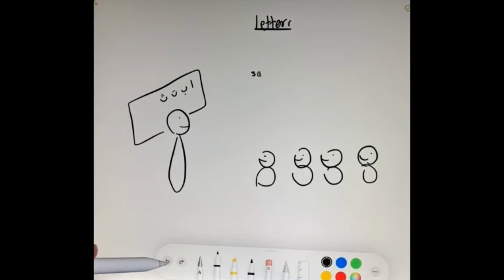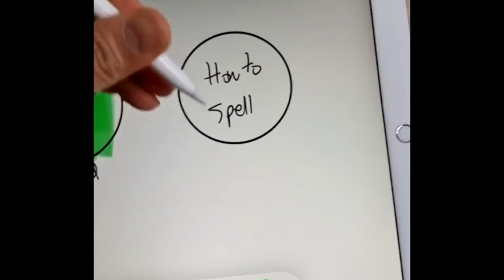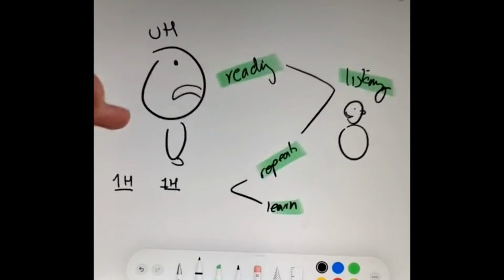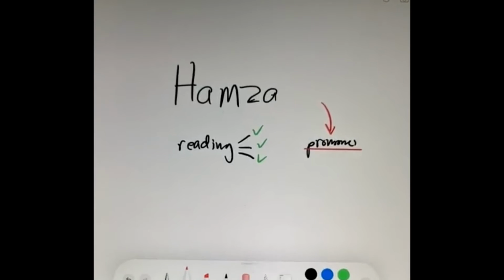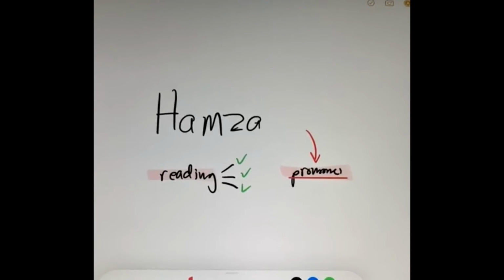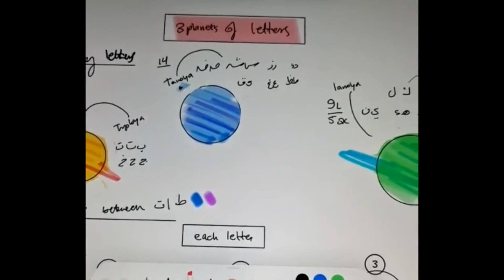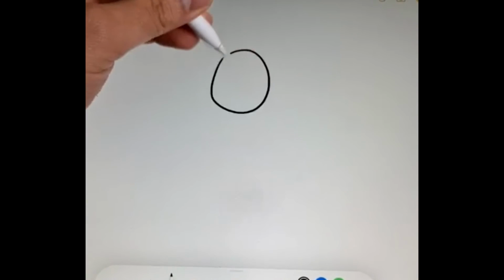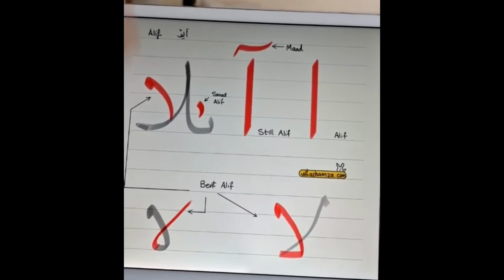Why we learn Qaedah & Tajweed | TikTok live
our first Qaedah session. we were live TikTok. skip to topics you like 👇

0:00 Registration for Zoom Madrassa
1:30 Explainig letters ( story time )
3:30 introducing Qaedah
3:50 explaining why we learn Quran
7:15 explaining how to read ( pronounce) = Tajweed & how to spell properly = Qaedah
8:50 explaining the process of the Quran from when the quran was revealed & the way of teaching
11:30 difference btw learning with just listening & learning with reading and writing
15:00 explaining why we learn tajweed & Qaedah
( rules )
24:00 explaining the fact that if we change the prononciation we change the meaning in Arabic
26:00 example from Surat fatiha الضآلين + explaining the verse
30:00 explaining the Qaedah program  : learning letters  (types of letters ) , story , shape and the way of pronouncing properly ..
32:00 website to join
33:26 explaining alif letter & ( planets )
35:00 alif in the Quran +  different alif
38:00 example in the Quran (shapes)
41:00 resume of shapes of alif
41:50 Website ( registration, discount  ...)

Learn with ustaz Hamza, join zoom Madrasa.
🟡What is zooM Madrasa?
It's an online Madrasa where we teach students in a fun way through videos and practice - No books needed. No boring stuff.

🟡You learn lessons throughout the weekdays, and on weekends we come and practice together with other students.

A video is available on my website that explains it all.

🟡Our students in the beginners level learn:
✅Letters with stories
✅Correct pronunciation
✅Shapes of different letters
✅Tajweed
✅Mistake corrections
✅It comes with an online course
& so much more
🟡Join here 👇

🟡Our students in the intermediate level learn:
✅Surahs
✅Tajweed
✅LIVE ZOOM classes
✅Qaedah lessons
✅Mistake corrections

About Ustaz Hamza -
Ustaz Hamza is a passionate;
▪️Online Quran, Tajweed & calligraphy teacher from Madinah.
▪️Part time Imaam
▪️A Quran reciter
▪️TV show presenter

Want to learn with ustaz Hamza?!
🟡Let me help you!

🟡If you like our recitation and like to donate to gain rewards, contribute to our Quran project:🕋